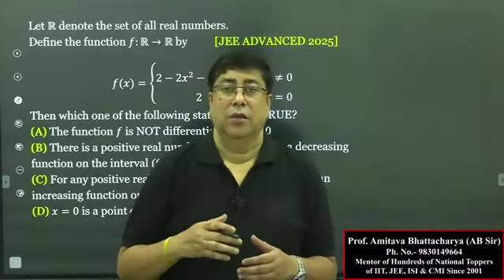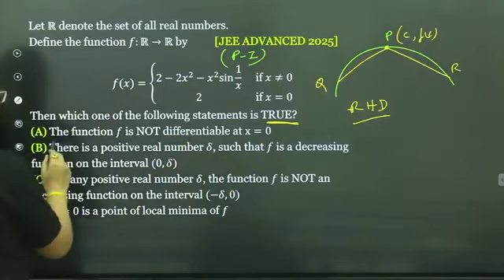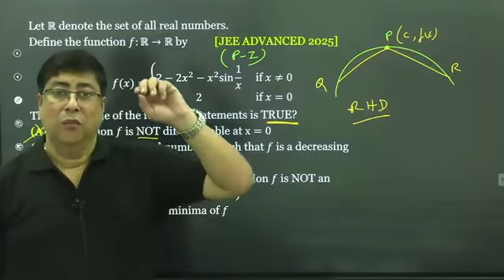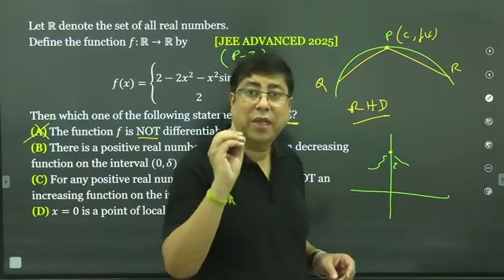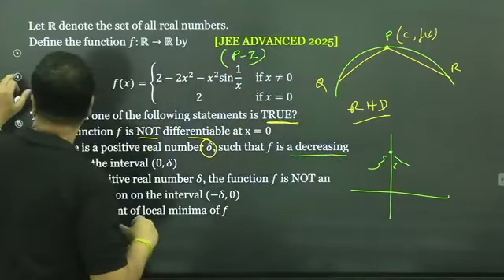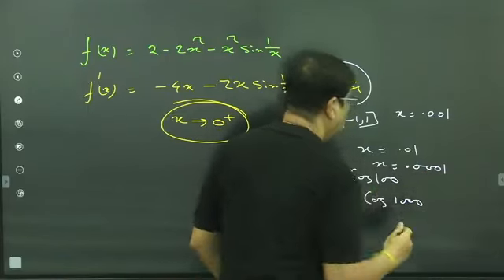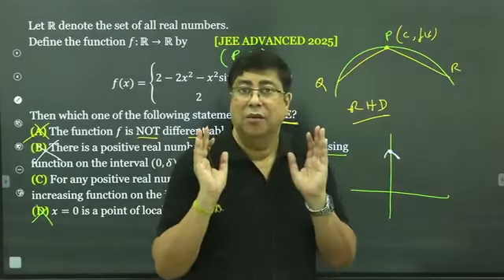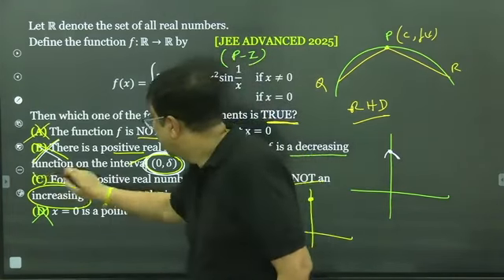TOP IIT faculty couldn't solve I JEE Advanced 2025 I AB Sir iitjee jeeadvanced 2025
Grow your Analytic power in Advanced Level Maths
Professor AB,april attempt jee 2025
@bitsat 2025